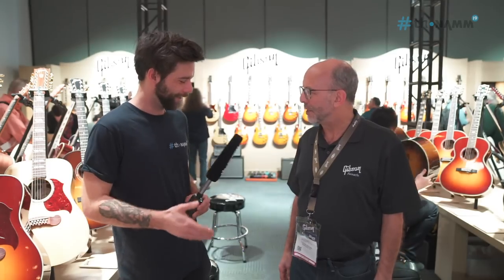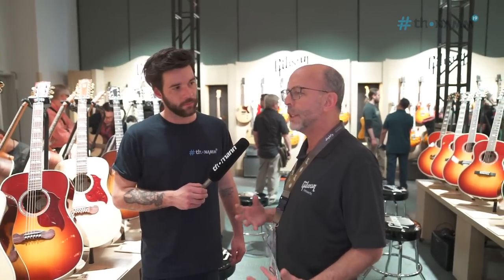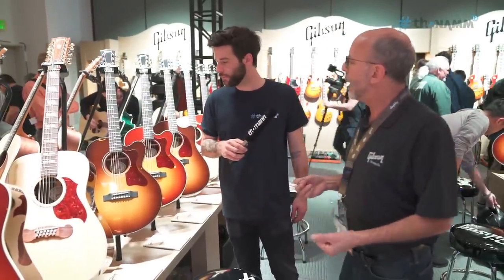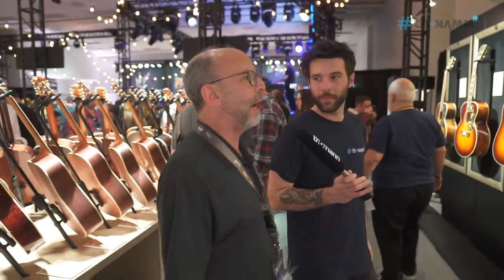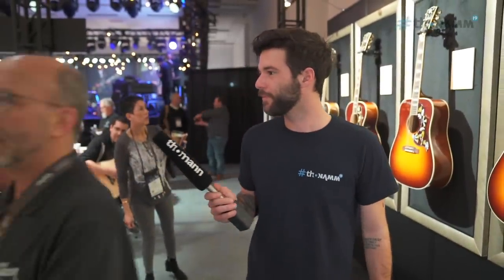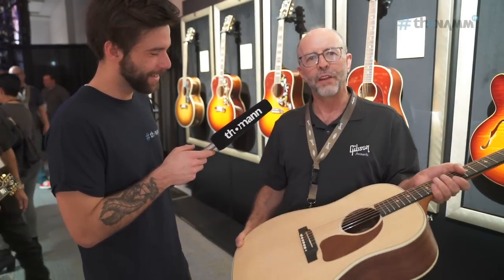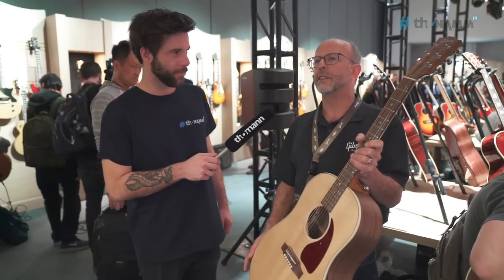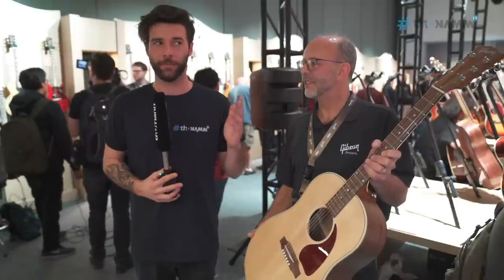NAMM 2019 | New Gibson Acoustic Guitars | Thomann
Guillaume at Gibson getting all the information on the new Gibson Acoustics Lineup for NAMM 2019.